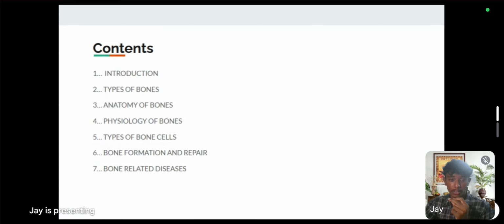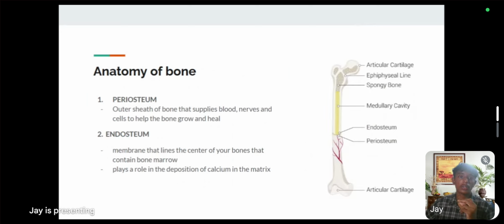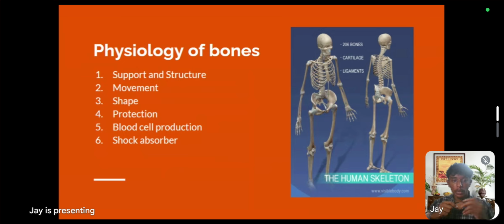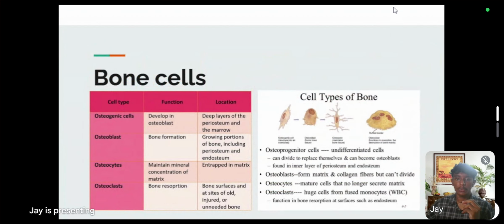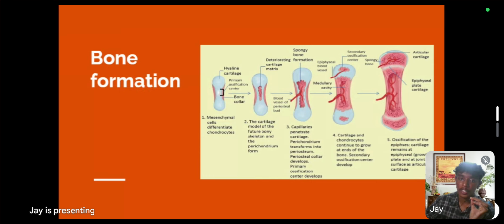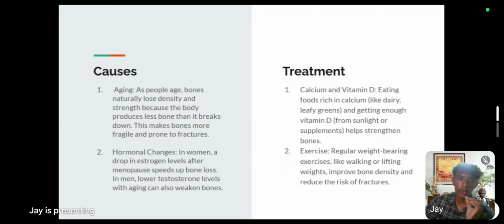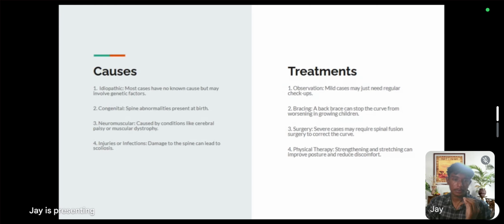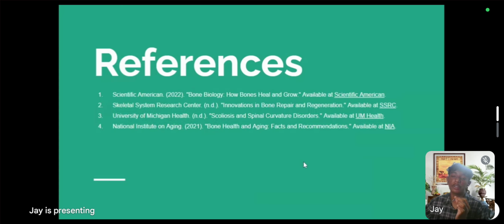5.1 :: HUMAN SKELETAL SYSTEM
SAHRVIN A/L JAYANATHAN
BM24110032